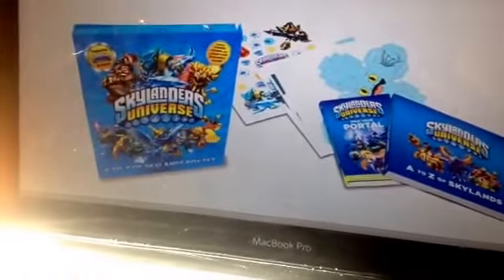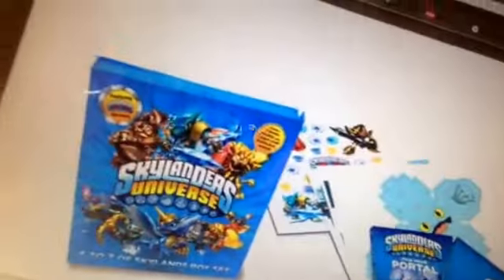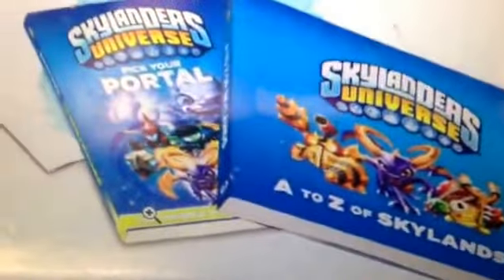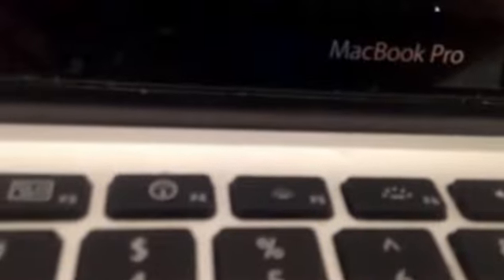Hidden stuff in skylanders trap team